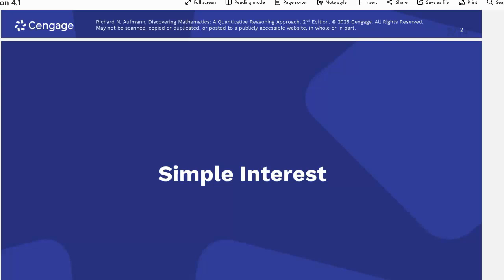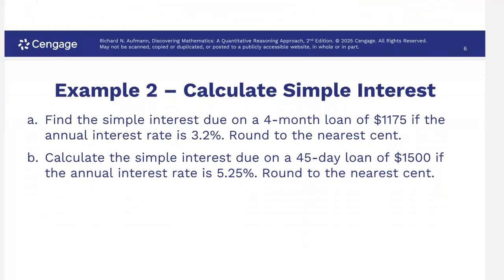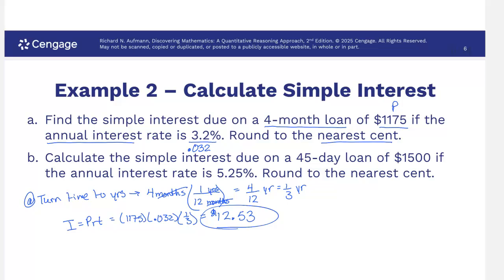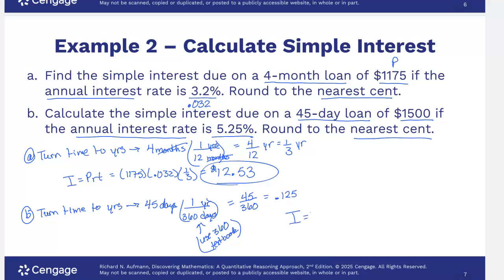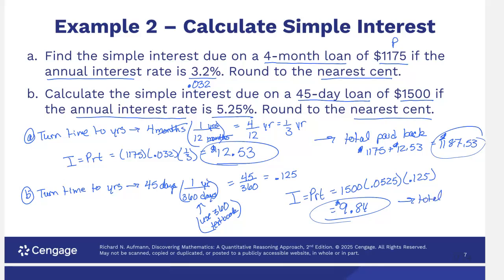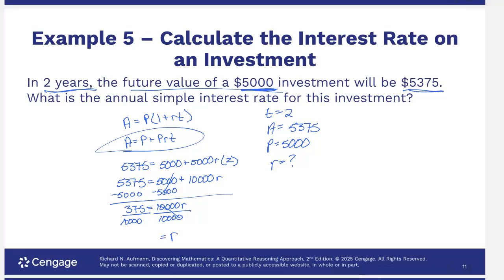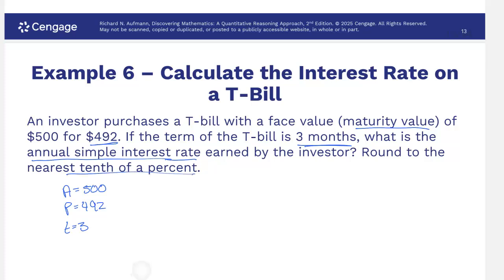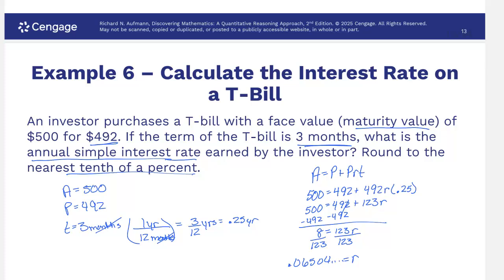Section 4.1 Simple Interest (MAT 143)